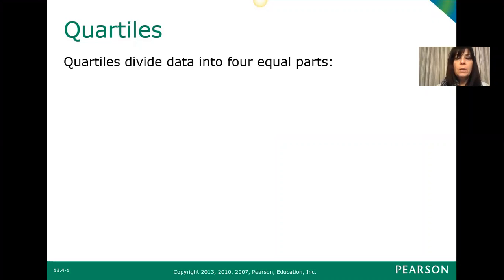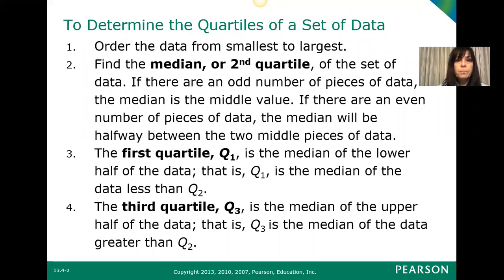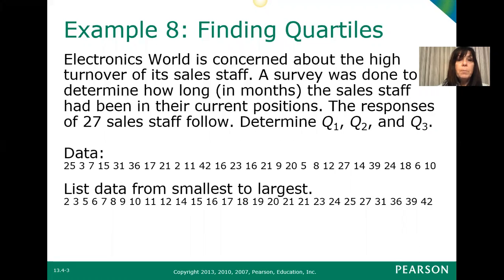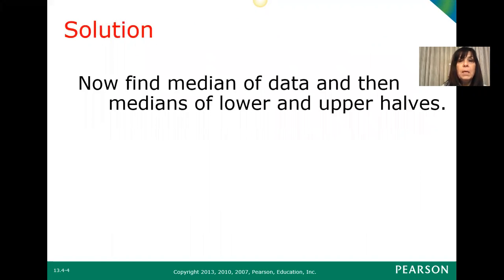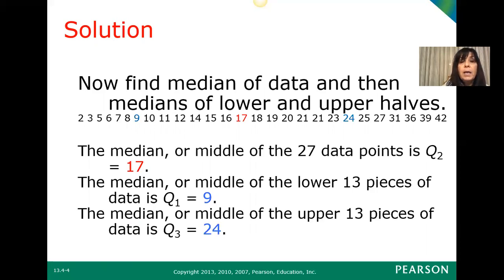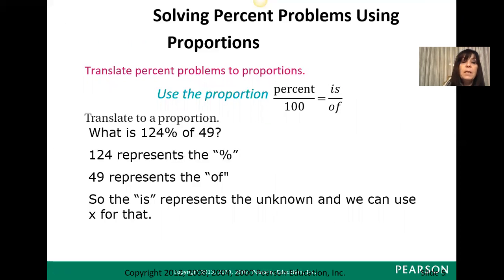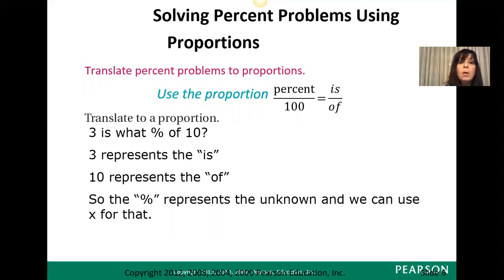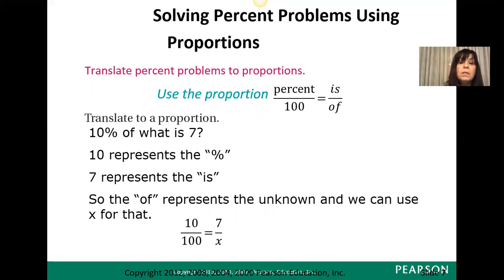Quartiles and Percents